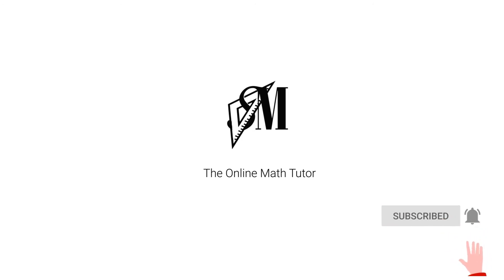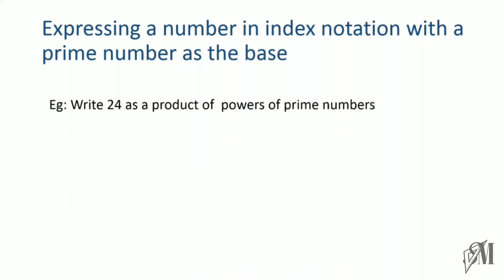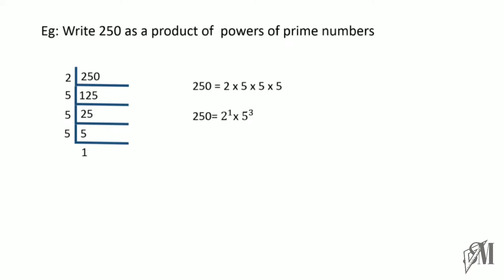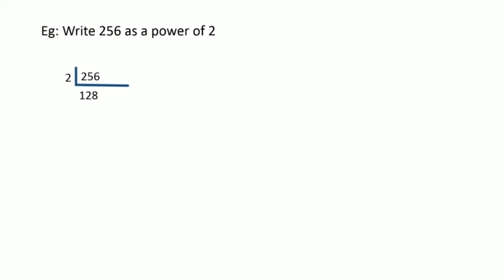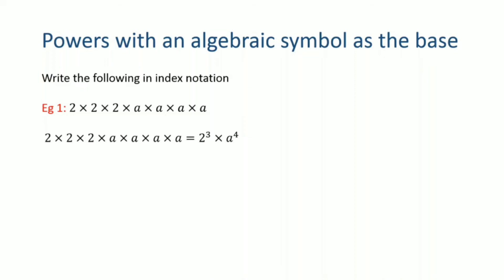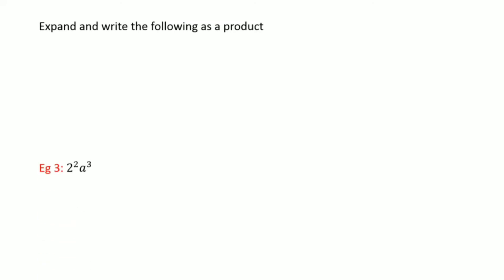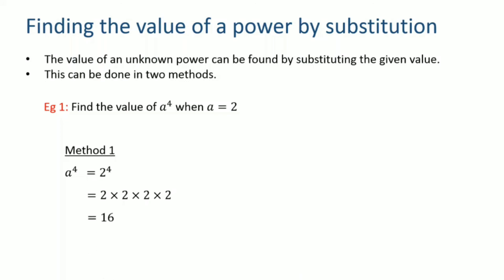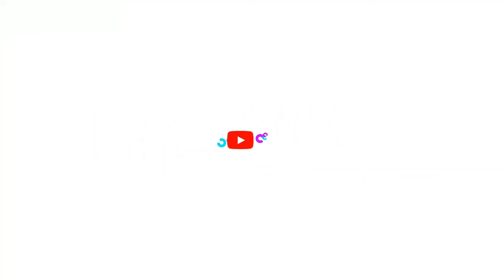Indices Grade 7 Mathematics | National Curriculum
The video includes how to write numbers as a power of prime number base, algebraic powers and substitution of values for algebraic powers.